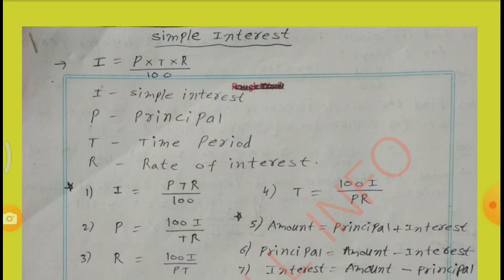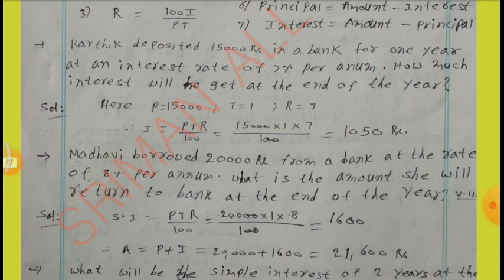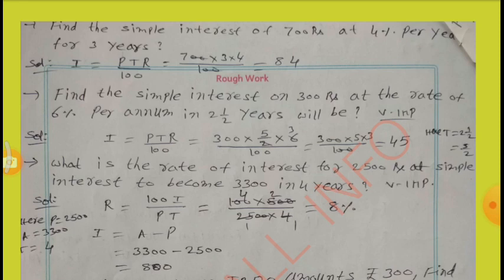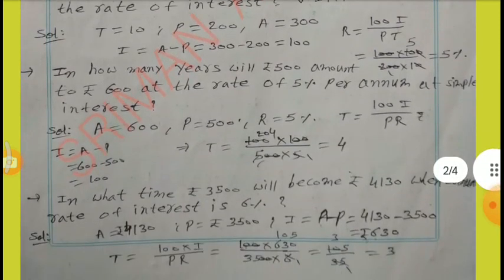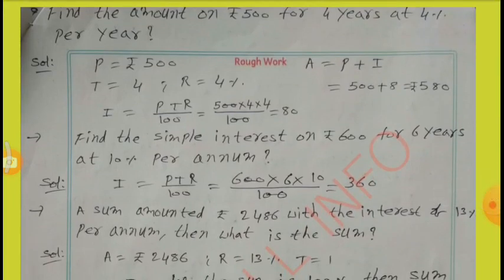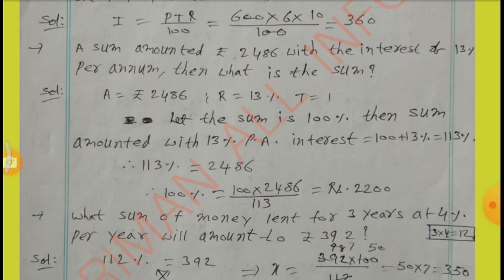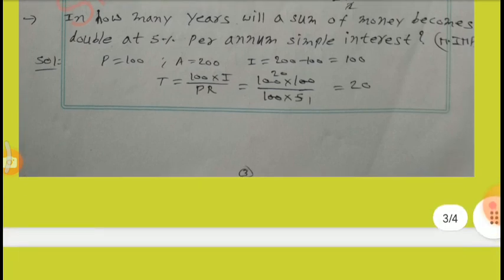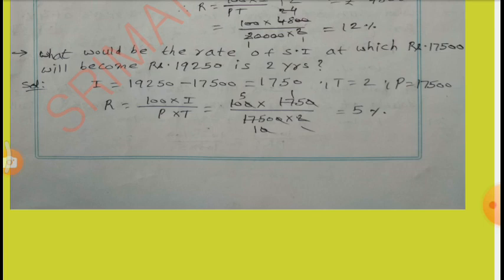interest S. I#I=PTR%#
navodaya maths simple interest #